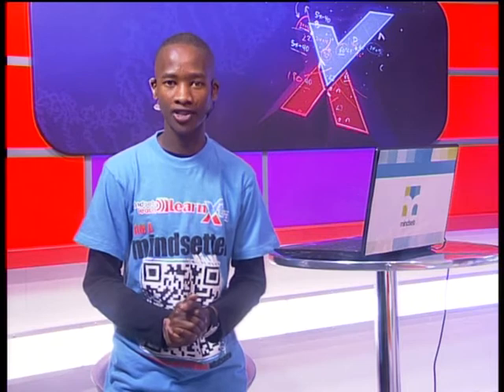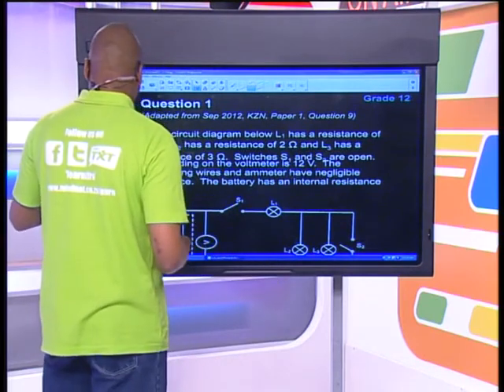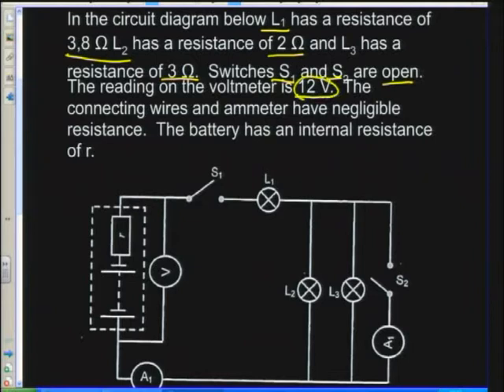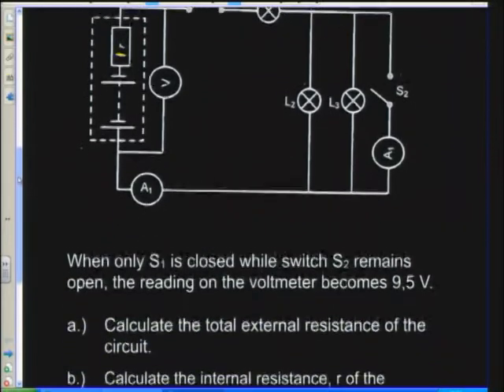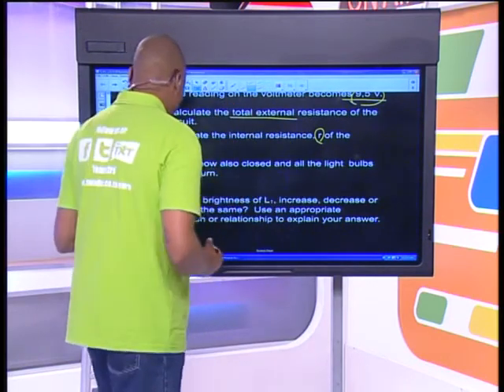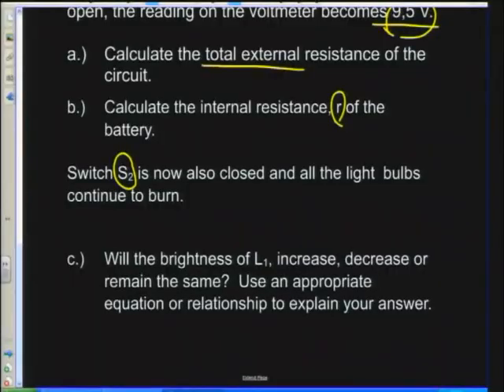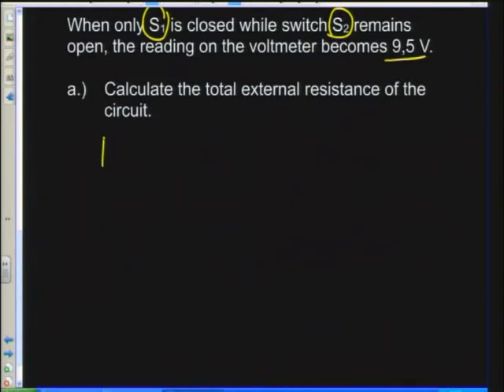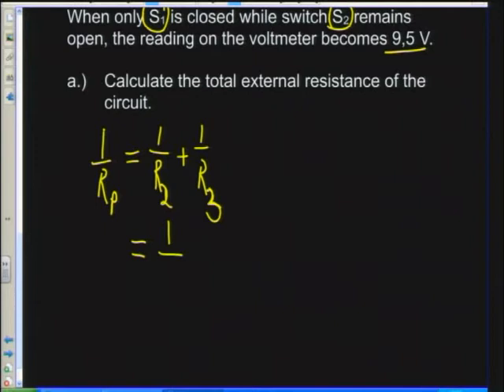Revision: Physics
Natural Sciences.